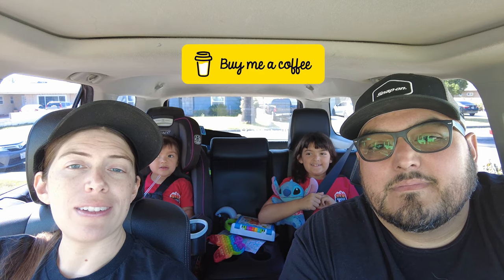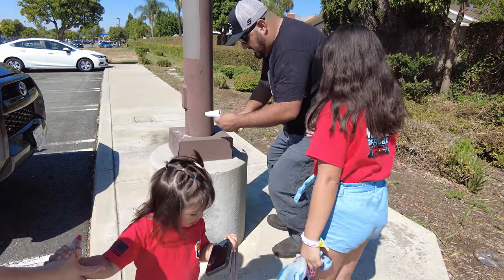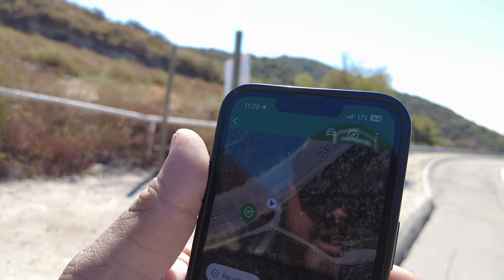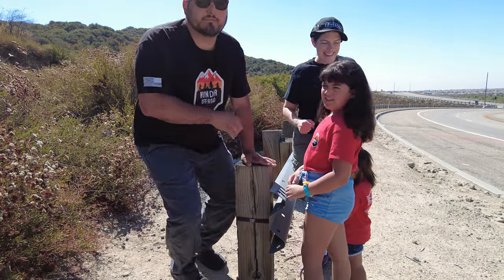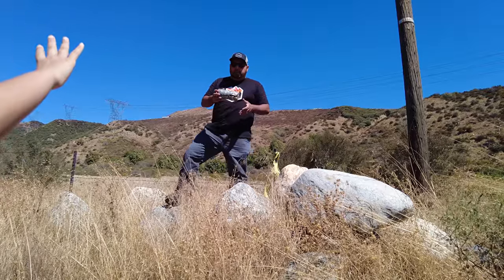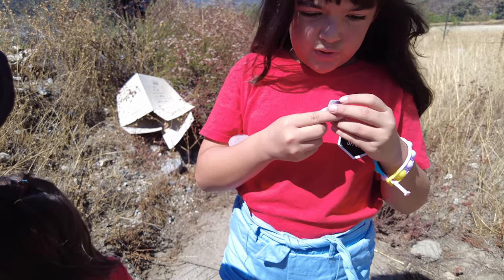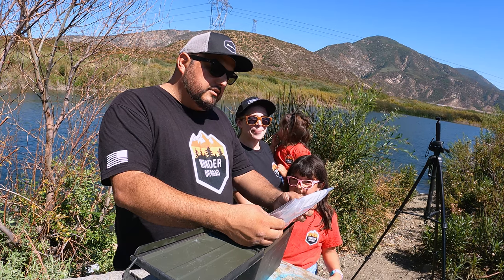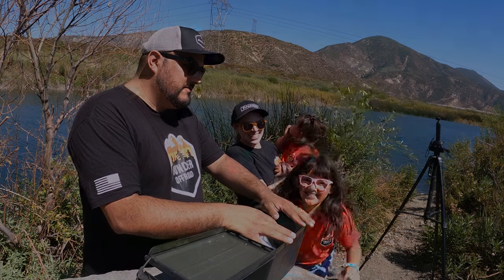Geocaching SURPRISES! | Wonder Offroad Big Announcement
We went geocaching, which is a fun outdoor recreational activity where you use GPS to find hidden containers, but along the way, we found something really amazing that took us completely by surprise. It was an unexpected discovery that made our adventure even more memorable. I hope you guys love this content as much as we enjoyed creating it for you, and please consider buying us a coffee to support our future adventures and help us keep making great videos for you to watch. Your support means the world to us and allows us to continue exploring and sharing these exciting experiences! ...

Amazon Wish List

Amazon Store Front

Equipment I use:
DJI Pocket 2

GoPro hero 9

DJI Mini 3 Pro

0:00 Intro
0:25 Aly Message
1:00 1st cache
2:52 2nd cache
6:08 3rd cache
8:39 4th cache
12:55 5th cache
14:01 Final cache
14:19 Riddle/ Aly message reveal
16:12 Outro